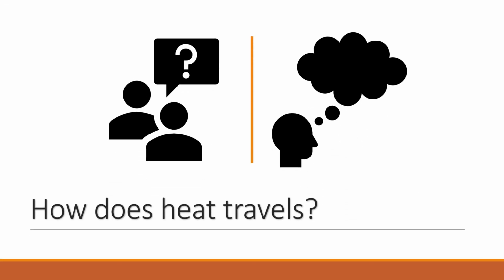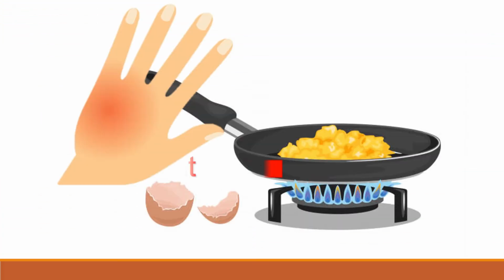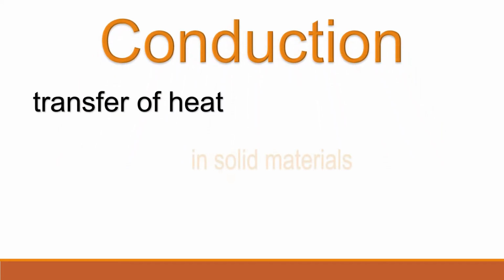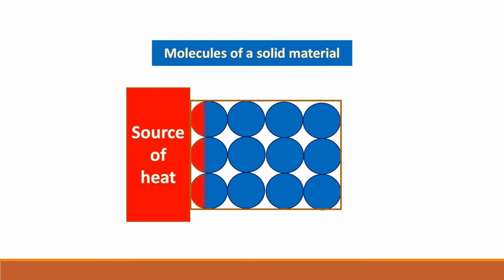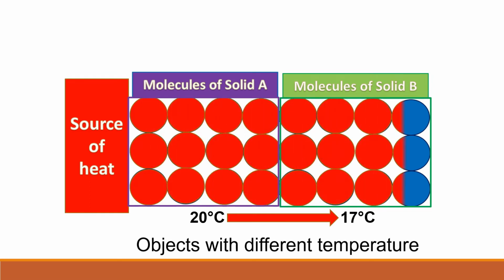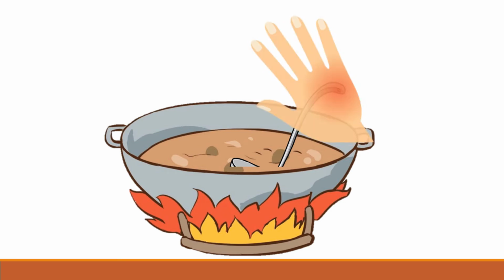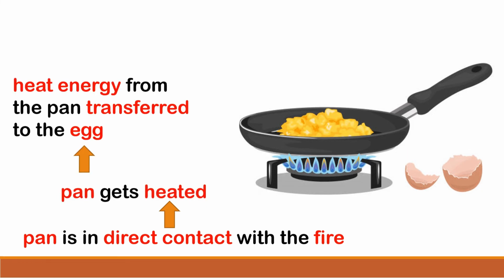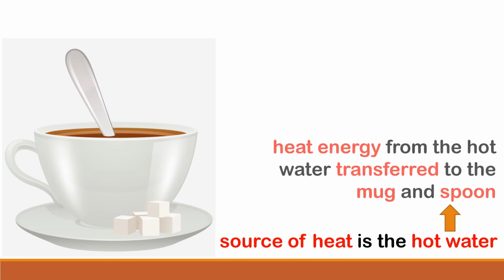Conduction: Heat Transfer in Solids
Conduction: Transfer of Heat in Solids